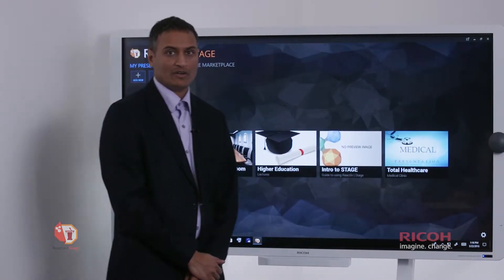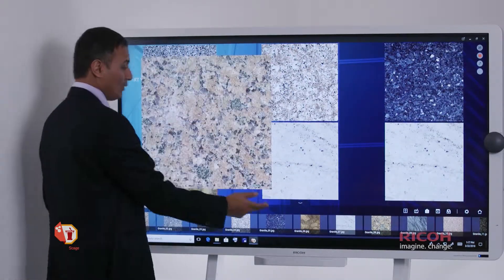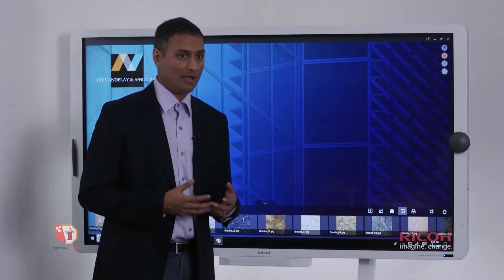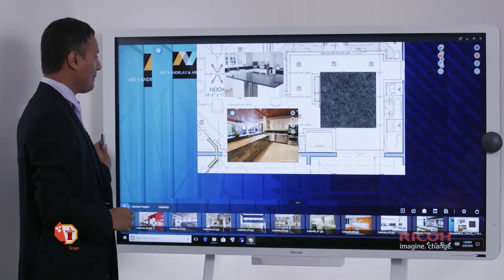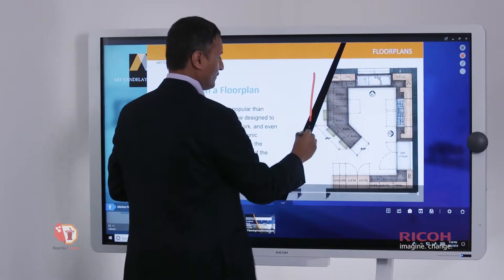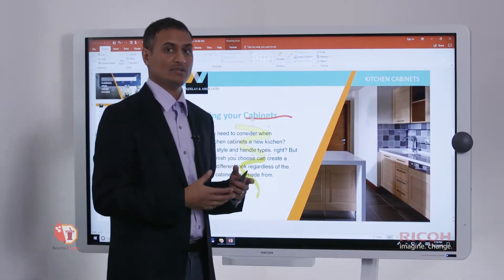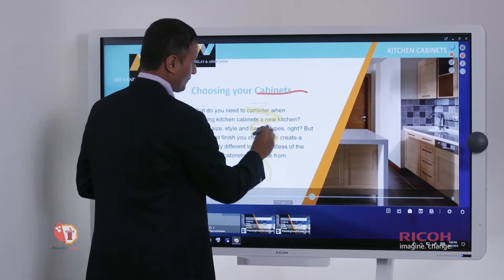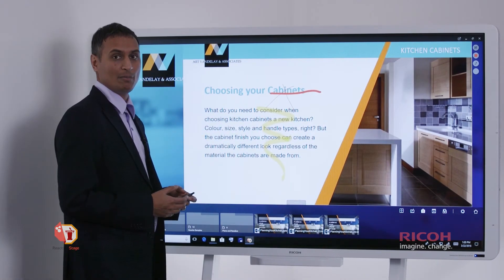Ricoh Interactive White Boards Engineering & Architecture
Ricoh Interactive White Boards encourage innovative, engaging, hands-on collaboration. Focus your team’s efforts via a high-quality digital whiteboard display, change details on the fly and exchange ideas in real time. Ricoh produces interactive whiteboards in a variety of sizes and resolutions. Select the perfect display option for your home, office or classroom.